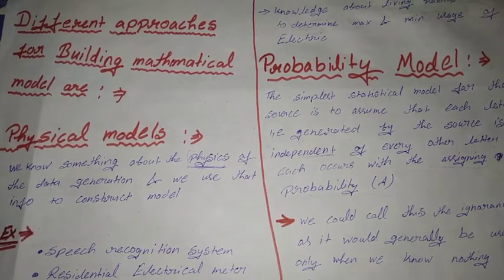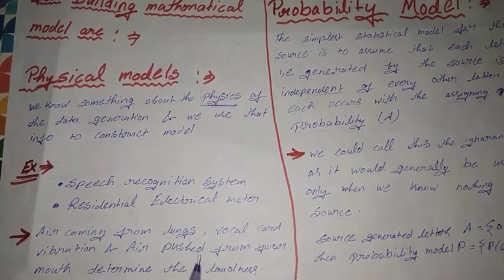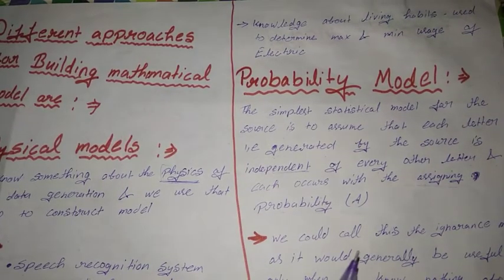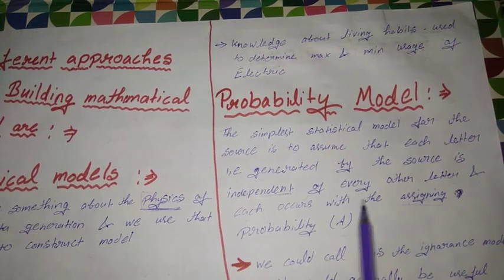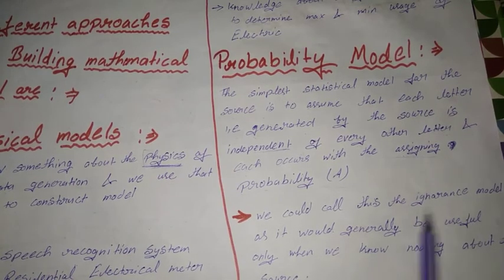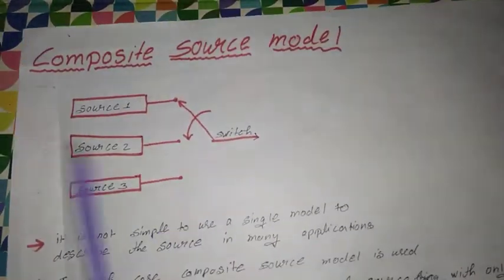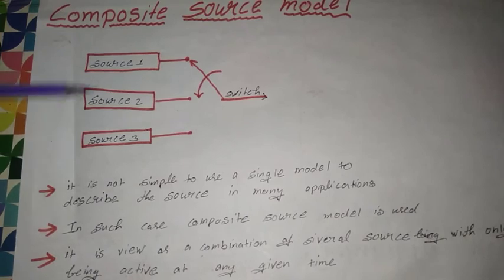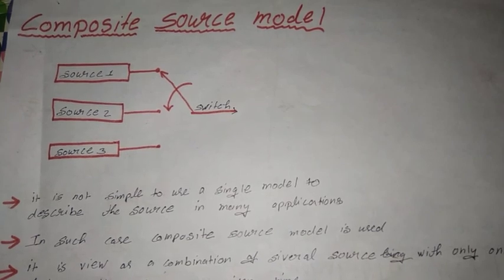physical model,composite model & probability model in Data Compression